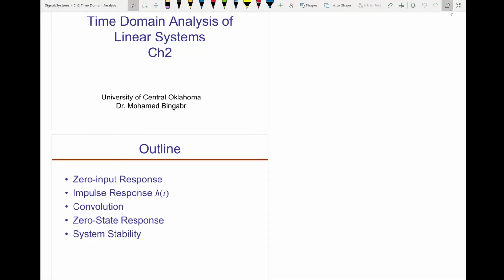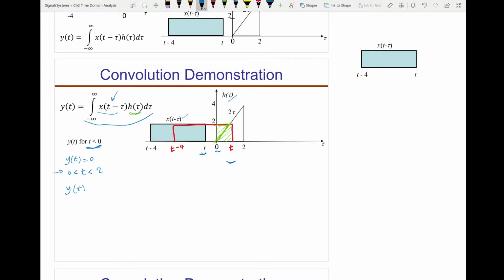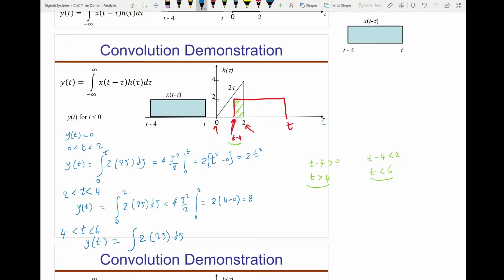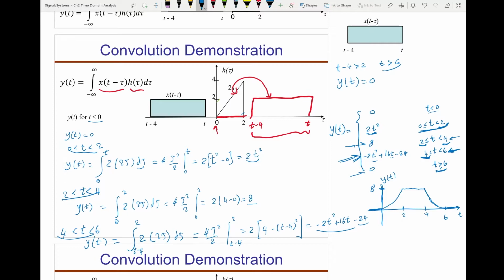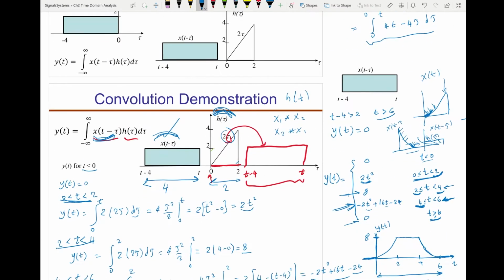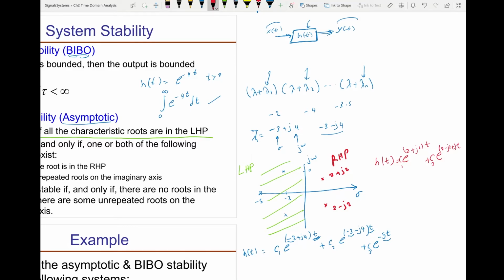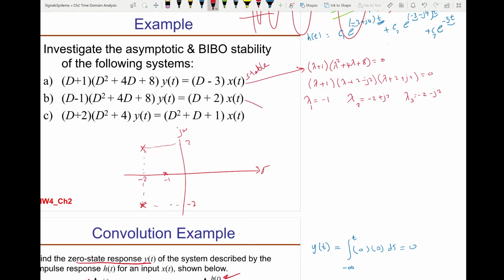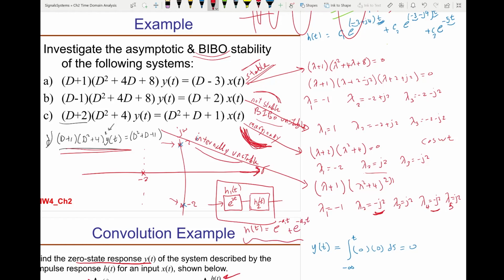Ch2 Time Domain Analysis Convolution and System Stability Part 4 of 4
This video explains graphical representation of convolution to find the zero-state response of a system. It also explains external and internal stability of a system by using the characteristic roots of a system.